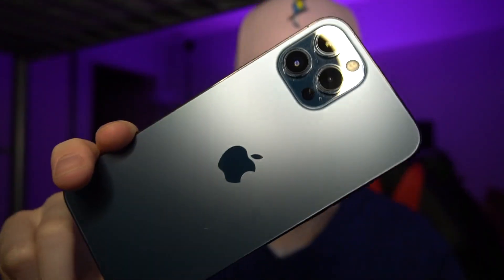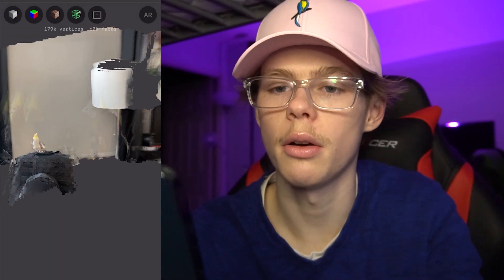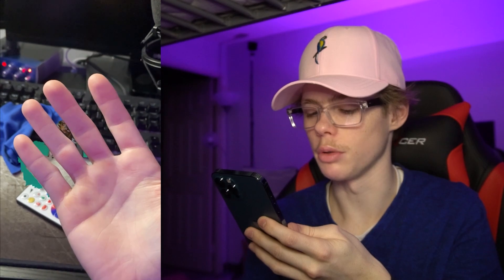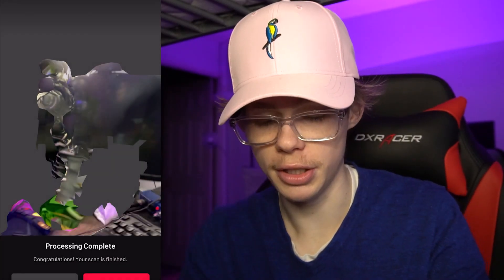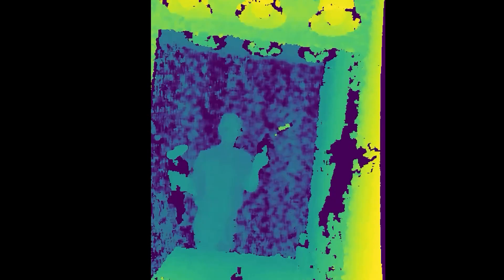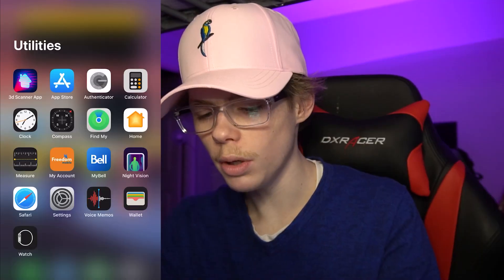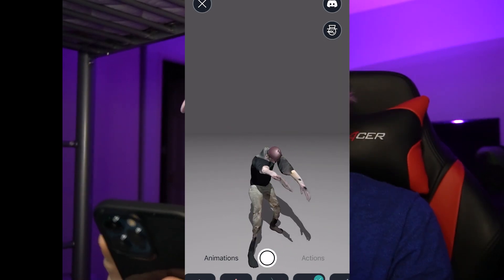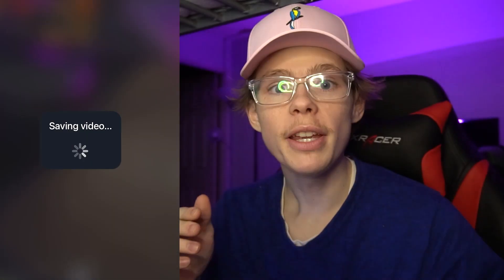IPhone 12 has Night Vision!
Tesla does not use LiDar. Most self driving car companies use it but not Tesla because Tesla is pro. Im low IQ.

So the new IPhone 12 Pro and Pro Max can do night vision with LiDAR.

And some other cool 3D image stuff.